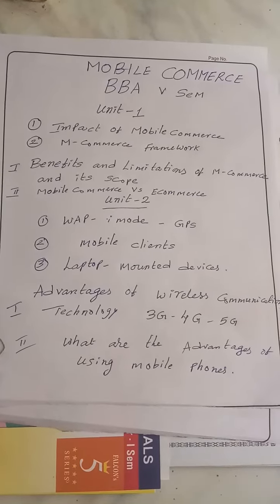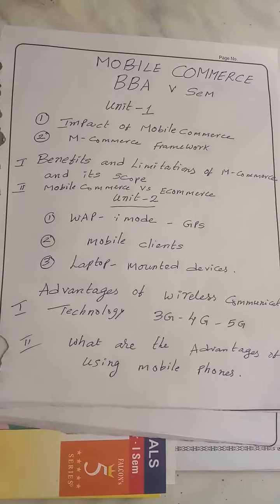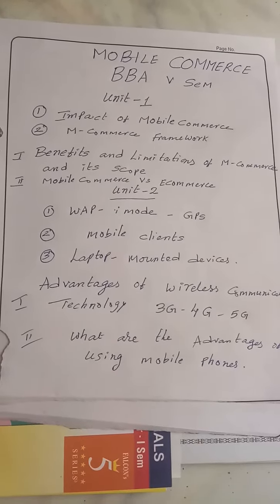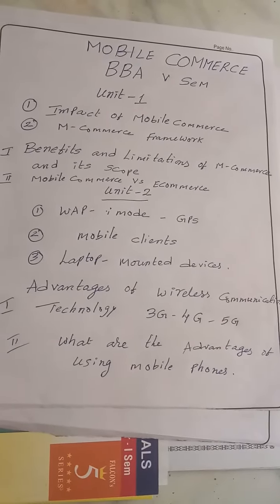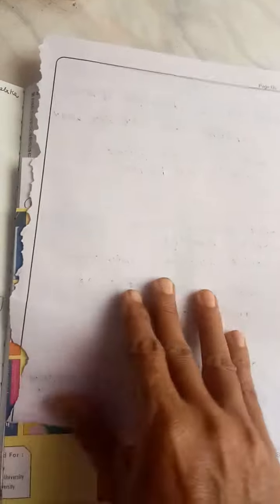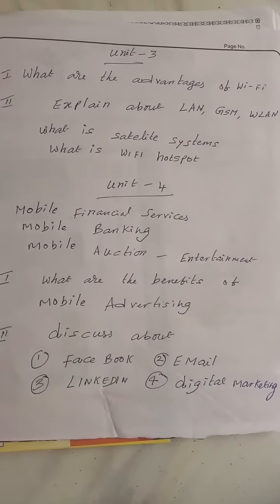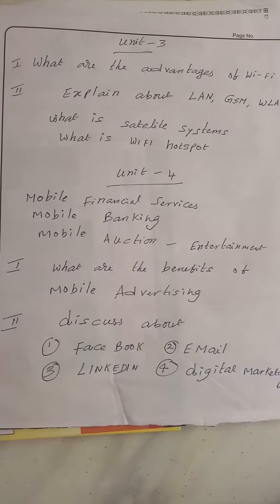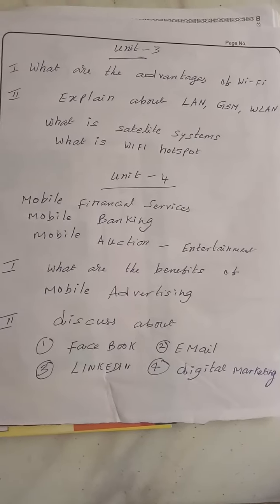What's important in mobile commerce bba 5 sem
these questions in mobile commerce subject bba 5 sem